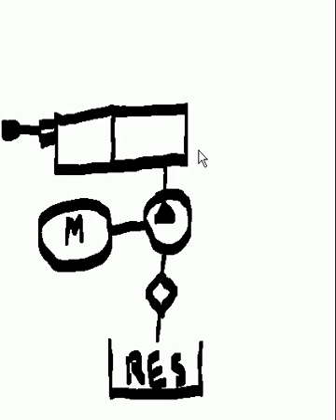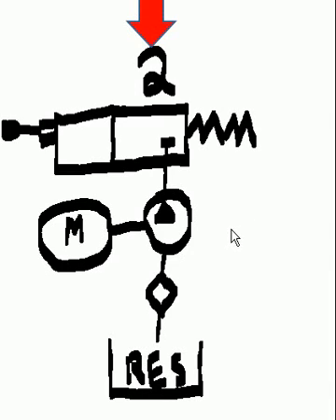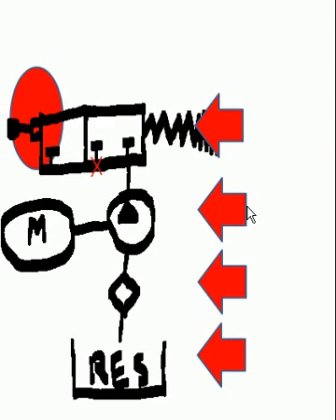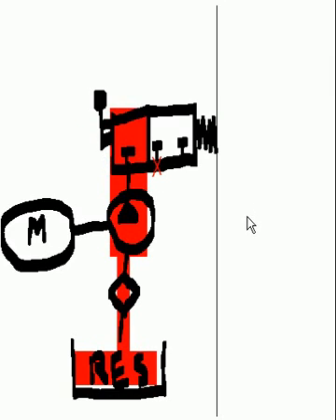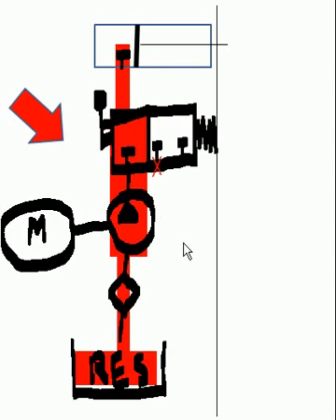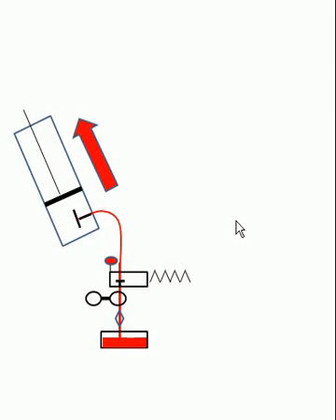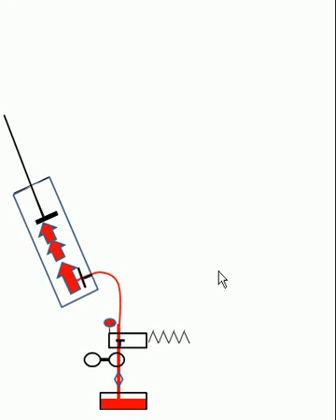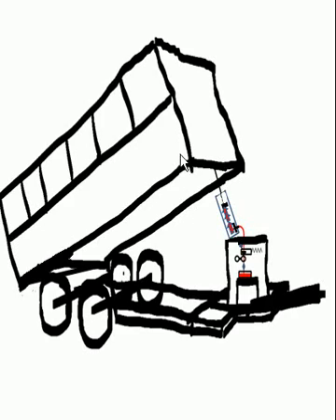Hydraulics: 5 Single Acting Cylinder Application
Here is a really cool application of the SAC.